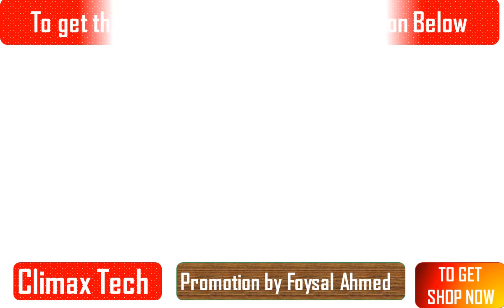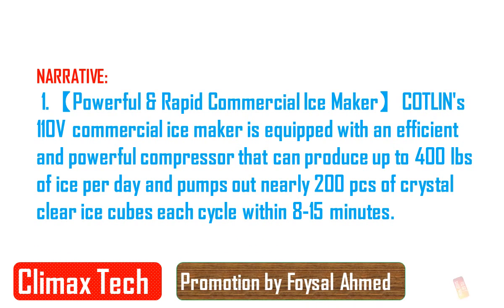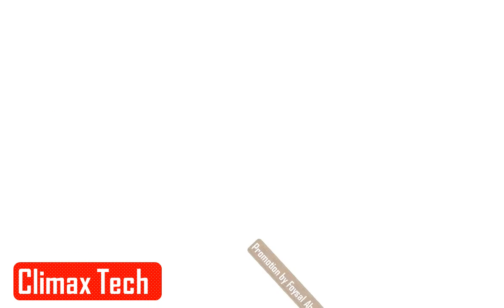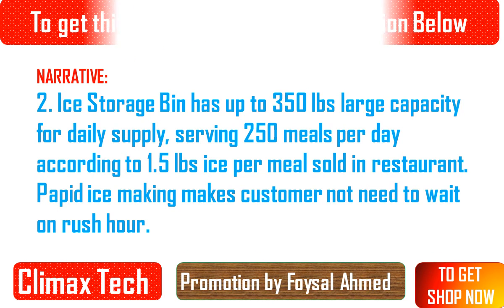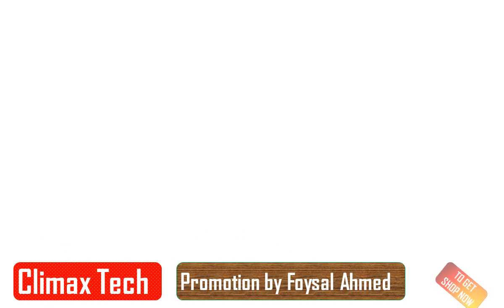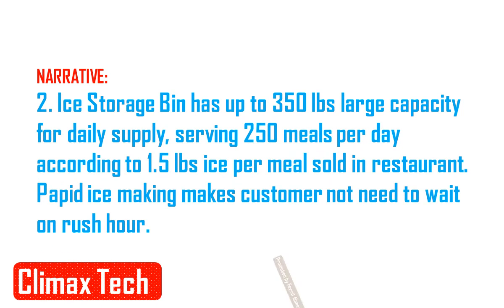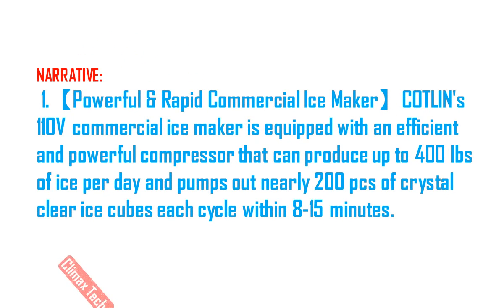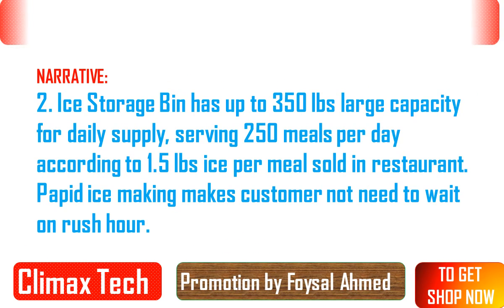Commercial Ice Maker Review | Best Ice Maker Machine 2022 on Amazon USA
Commercial Ice Maker | Best Ice Maker Machine 2022 on Amazon USA
To get this

Here is given Best Brand of Ice maker:
1. FRIGIDAIRE
2. GE
3. COSTWAY
4. VIVOHOME
5. Igloo
6. Magic Chef
7. NewAir
8. Scotsman
9. Whynter
10. LG

PRODUCT SUMMARY:
1. COTLIN Brand
2. Commercial Ice Maker Machine
3. 400LBS/24H with 350LBS
4. Large Storage Bin
5. Heavy Duty Industrial Ice Machine
6. Stainless Steel Clear Cube
7. Perfect for Restaurant
8. Home Bar Bussiness